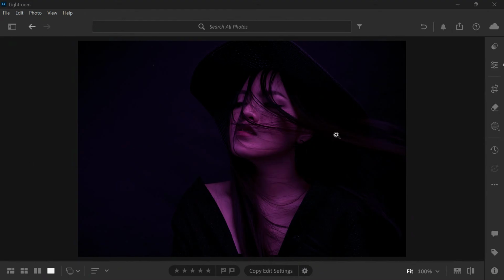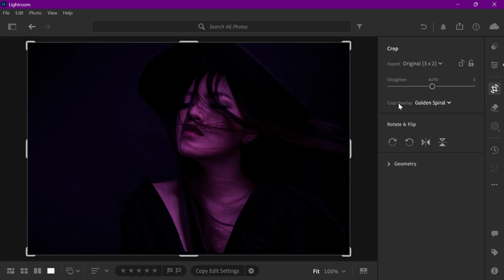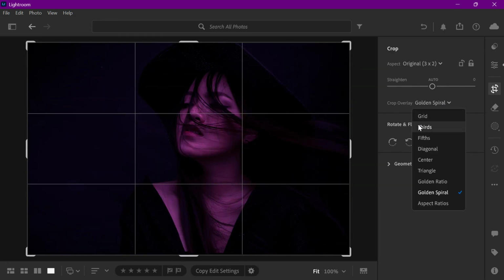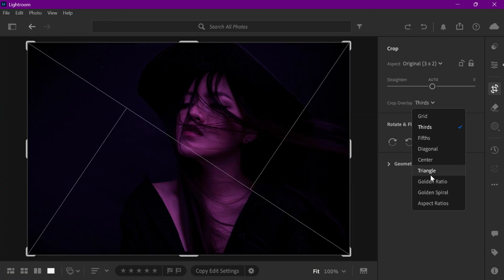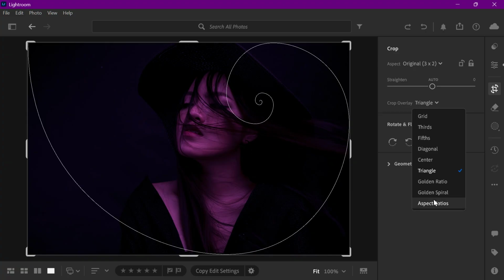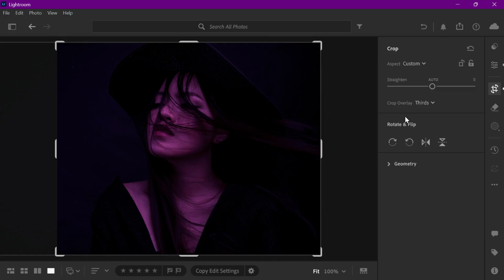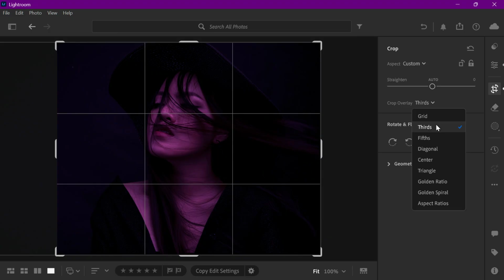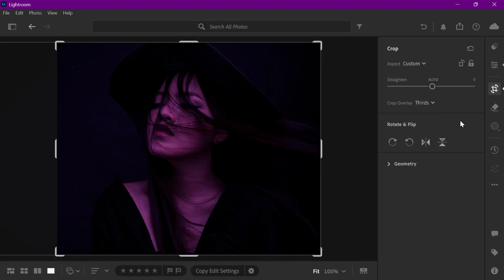How To Use Crop Guide Overlays In Lightroom (2026 Easy Guide)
Learn how to use crop guide overlays in Adobe Lightroom on desktop to improve composition, straighten your image, and crop with confidence.
This quick tutorial covers the Crop tool, overlay options, and the best guide to use for cleaner photo edits.

Timestamps
0:00 Intro
0:18 Open the Crop Tool with C
0:34 Open the Overlay Menu
0:47 Available Overlay Guides
1:15 How to Use the Overlays
1:49 Important Lightroom Difference
2:08 Quick Tip: Use Rule of Thirds
2:24 Recap and Outro